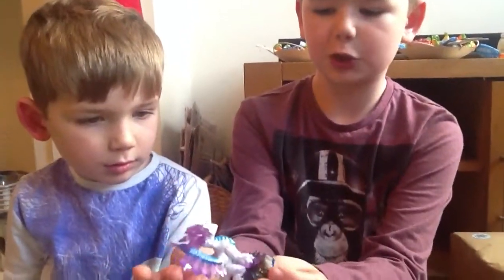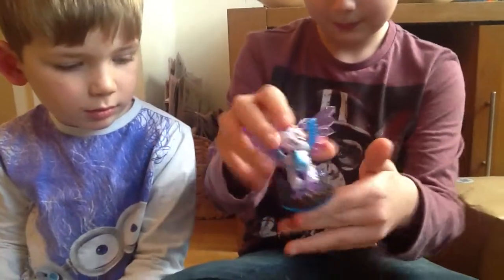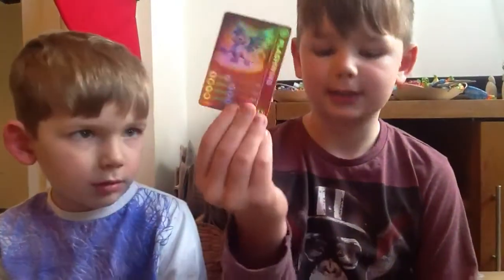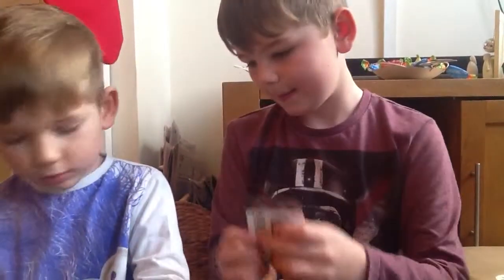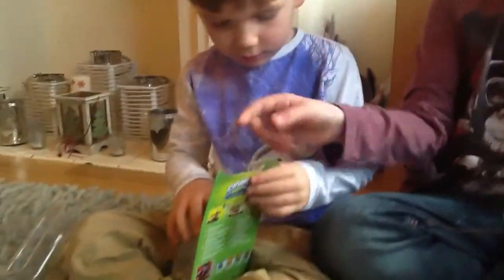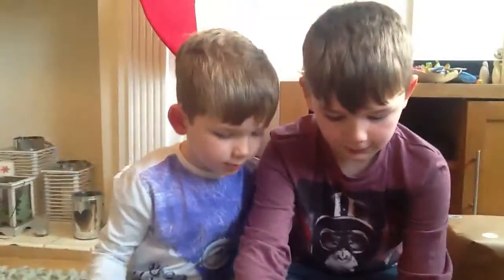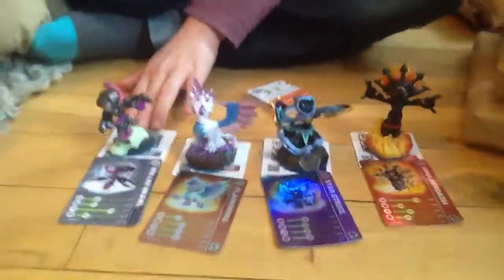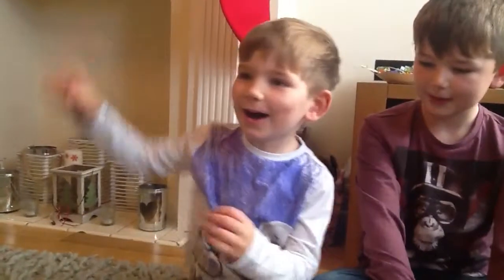Skylanders Swapforce, part 2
The boys open up Flashwing and Rollerbrawler. little one gets quite agitated with his big brother,